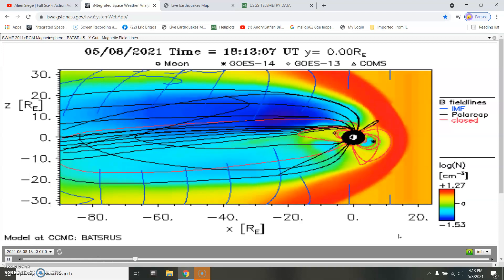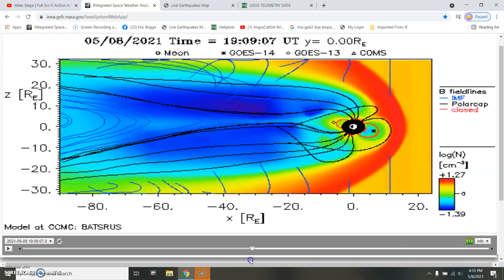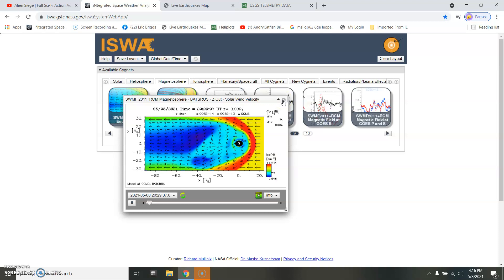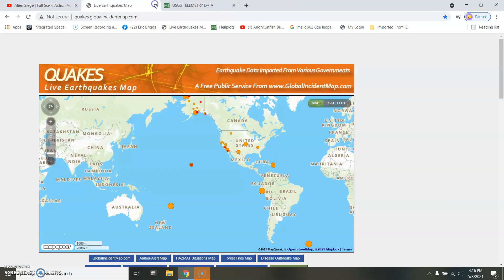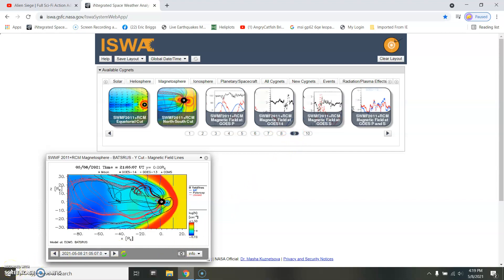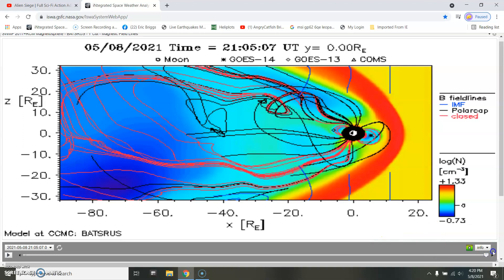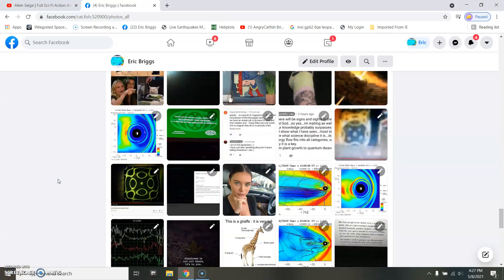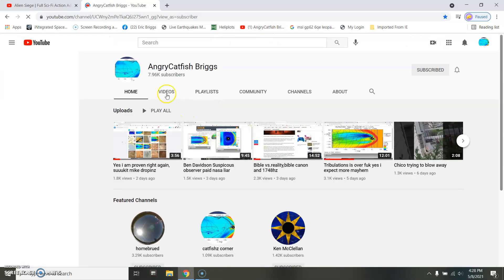OPEN LIPS OR OPEN EYES?